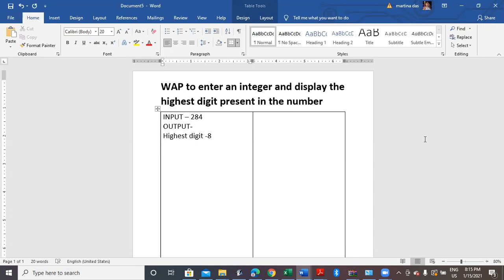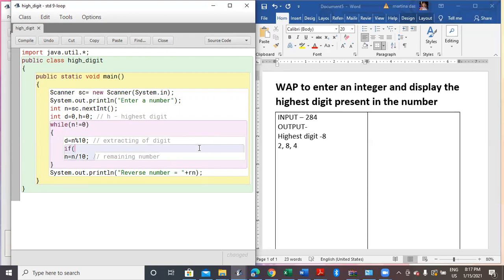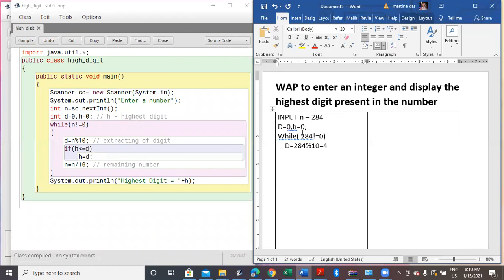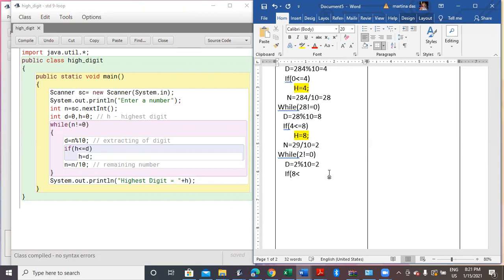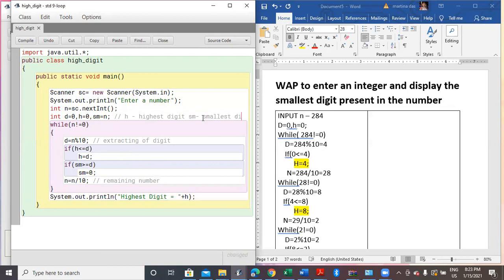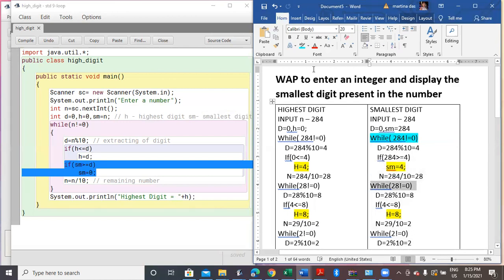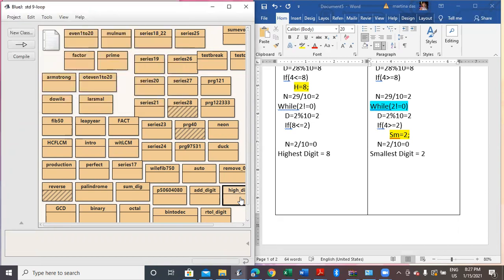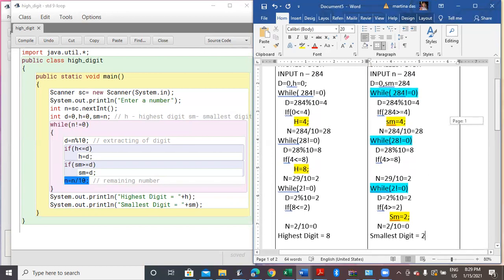Enter a number and display the Highest and smallest digit | While loop | BlueJ | ICSE